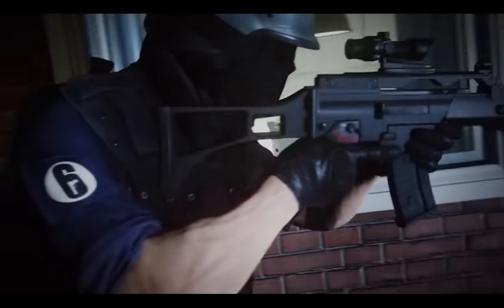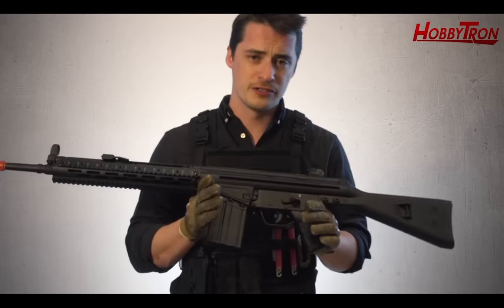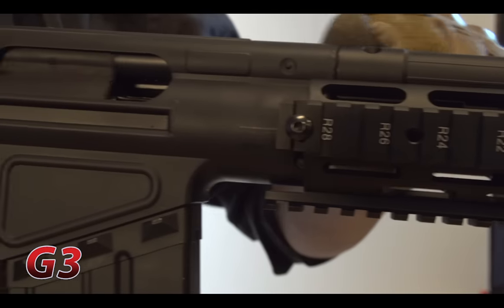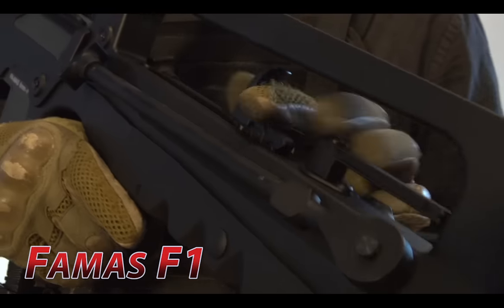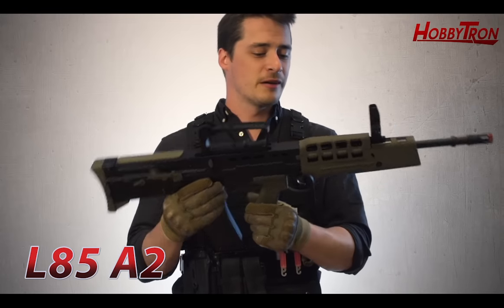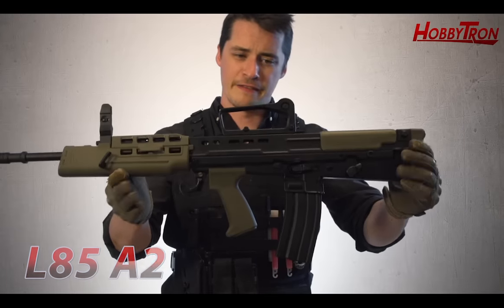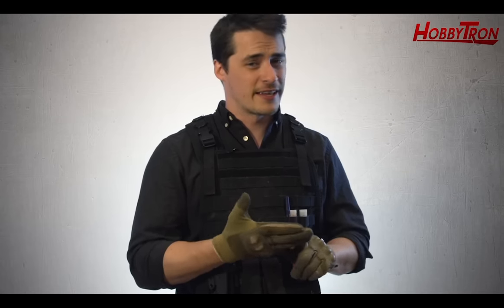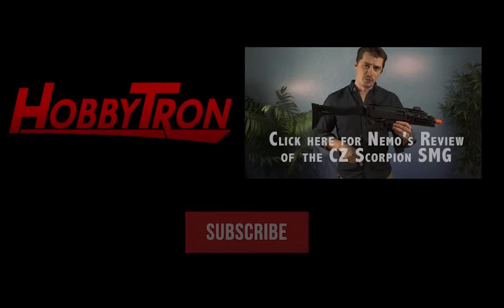Guns of Rainbow 6 Siege - Airsoft Assault Rifles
If you can't wait til October to get your hands on Rainbow's new arsenal, Nemo walks us through the options available from HobbyTron.com!

You can find all these rifles available at HobbyTron.com

Find more great deals on airsoft guns at